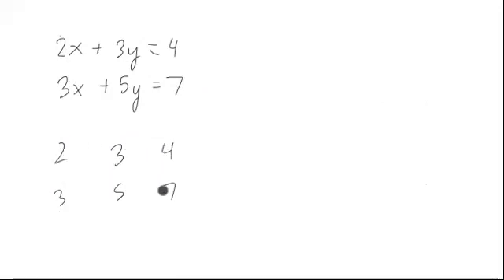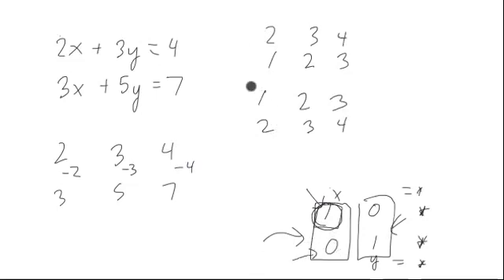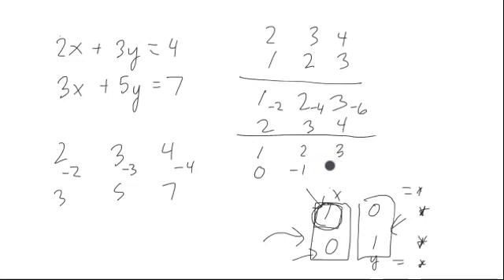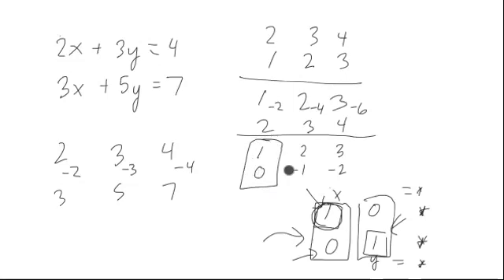Gauss Jordan Elimination Example 1